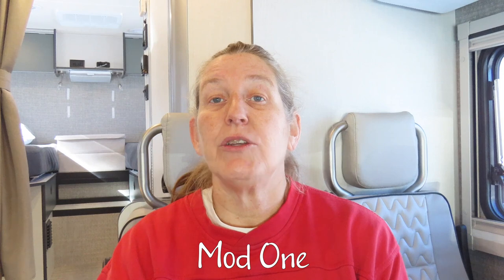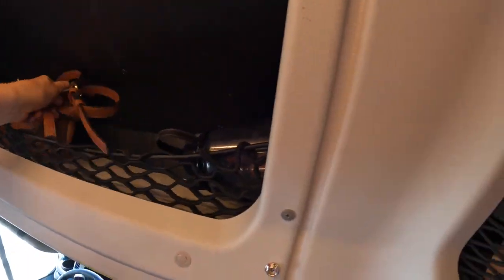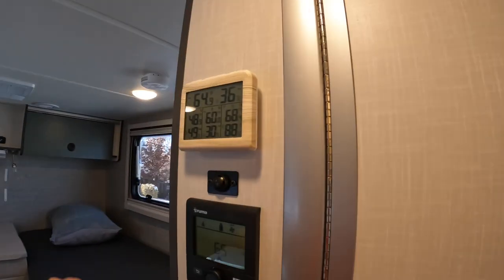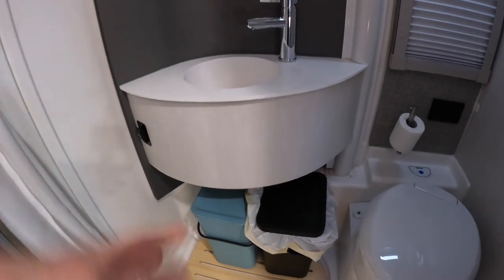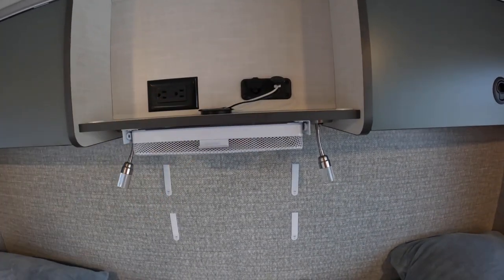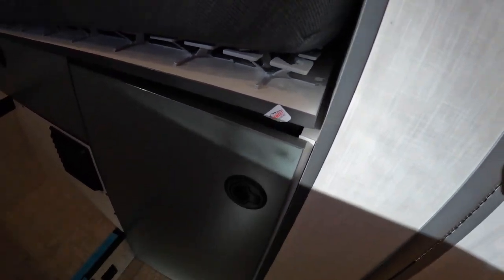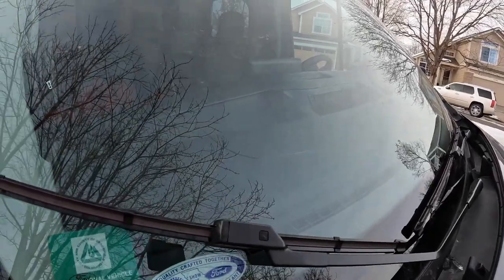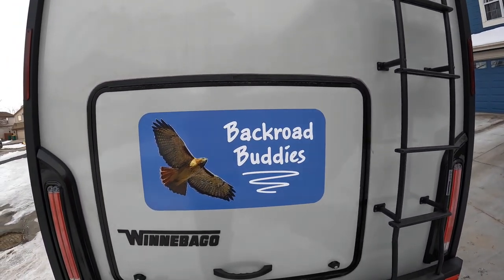Our EKKO Modifications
All of the changes we made to our new 2023 Winnebago EKKO before hitting the road for Season Five in 2023.

Timeline:
1:38 - Mod One: Removed the tailgate package (outdoor kitchen) and installed a shelf.
5:08 - Mod Two: Removed the entertainment center and created a storage cubby.
9:29 - Mod Three: Installed a weBoost cell signal amplifier.
13:43 - Mod Four: Installed a ceiling fan cover.
15:36 - Mod Five: Sprayed T-9 into all the locks and the retractible steps to make them work easier.
16:25 - Mod Six: Installed a clothes line in the bathroom.
17:51 - Mod Seven: Removed the Molle panels and replaced one with an Obie organizer.
18:58 - Mod Eight: Installed thermometer and hygrometer with three remote sensors.
21:12 - Mod Nine: Installed a TPMS (Tire Pressure Monitoring System).
22:41 - Mod Ten: Installed propane tank monitors.
23:42 - Mod Eleven: Mounted two waste bins under the bathroom sink.
24:53 - Mod Twelve: Installed motion detector lights.
28:15 - Mod Thirteen: Secured e-bikes in the gear garage.
32:55 - Mod Fourteen: Installed paper towel holder.
34:23 - Mod Fifteen: Installed Everything Keepers.
35:25 - Mod Sixteen: Built another pantry shelf and added a velcro strap for one shelf.
37:19 - Mod Seventeen: Installed a Super Slider for sewer hose and Americanizer.
38:37 - Mod Eighteen: Removed closet rods from both wardrobes.
39:25 - Mod Nineteen: Removed cabinet door from passenger side wardrobe and added laundry hamper.
41:22 - Mod Twenty: Built a shelf for the driver side wardrobe cabinet.
42:18 - Mod Twenty One: Built a shelf for the dinette overhead cabinet.
44:38 - Mod Twenty Two: Built a shelf for the cabinet under the stove.
46:46 - Mod Twenty Three: Installed bins on the doors of the cabinet under the stove.
48:27 - Mod Twenty Four: Turned some of the compartment locks so they would be more consistent.
48:57 - Mod Twenty Five: Added glow-in-the-dark tape to bedroom steps and the entry door header.
50:50 - Mod Twenty Six: Removed hook on door of water compartment and installed an organizer.
52:37 - Mod Twenty Seven: Had ceramic tinting added to the cab windows.
53:41 - Mod Twenty Eight: Built a spice rack.
56:18 - Mod Twenty Nine: Installed hooks under the microwave cabinet to hang our net bag.
59:15 - Mod Thirty: Built a shelf in the gear garage.
1:01:13 - Mod Thirty One: Removed the two bedroom cushions and replaced with two soft-sided storage boxes.
1:01:57 - Mod Thirty Two: Had a vinyl decal added to the back of the EKKO.
1:02:41 - Mod Thirty Three: Installed screen across hole behind dinette bench.
1:03:50 - Mod Thirty Four: Mounted Red Tail Lodge collage in bedroom.
1:05:26 - Mod Thirty Five: Replaced DC power switch.
1:07:04 - Mod Thirty Six: Installed inside screen door latch.